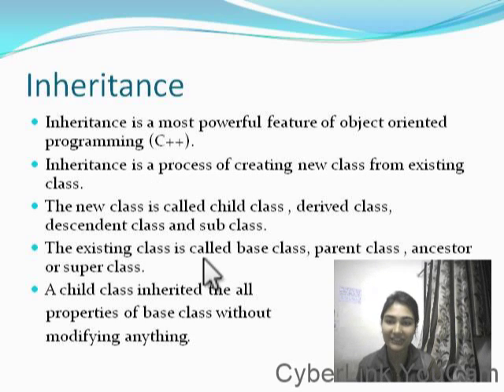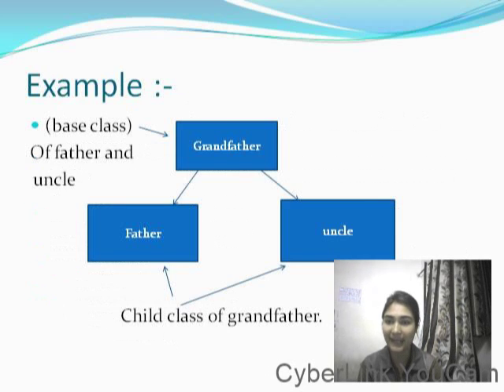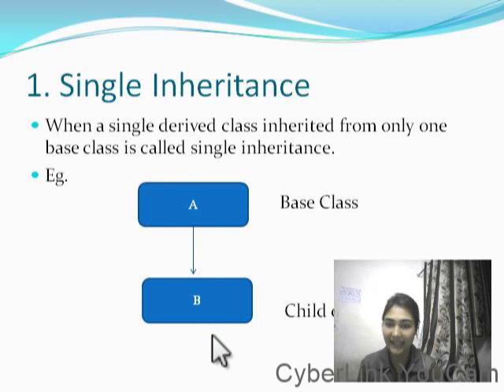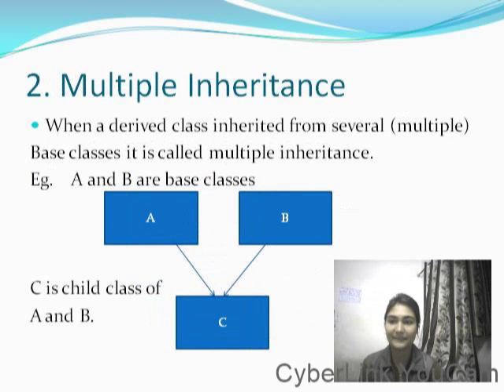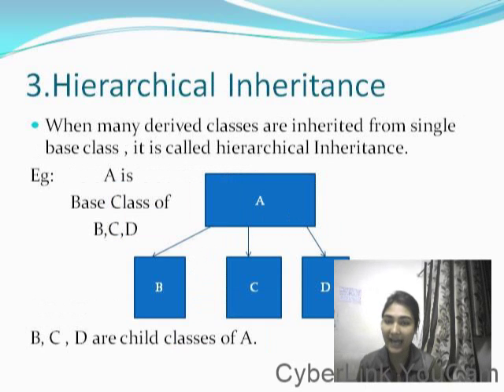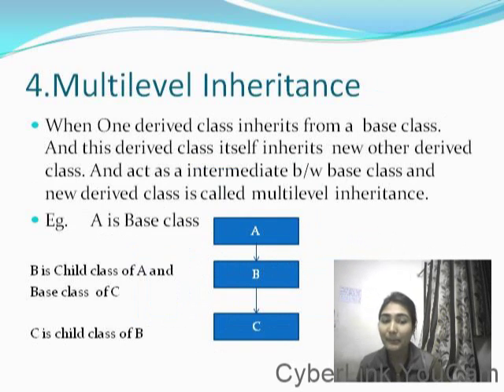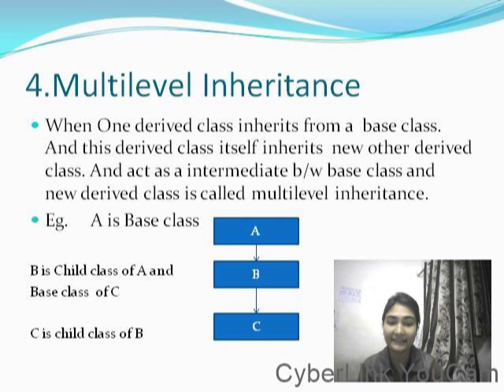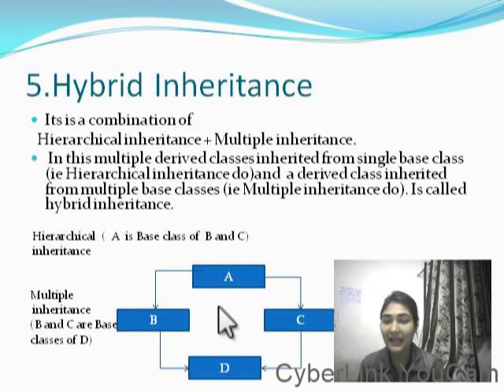inheritance in object-oriented programming language by priyanka roy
in easy way